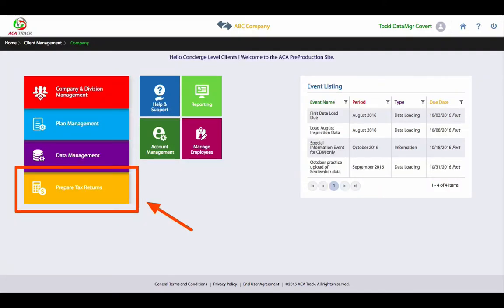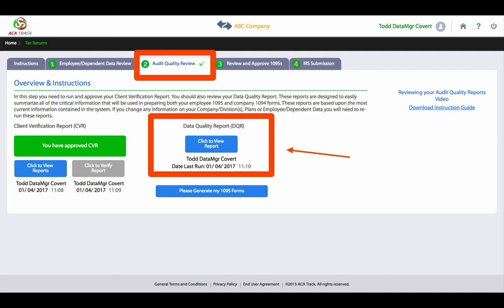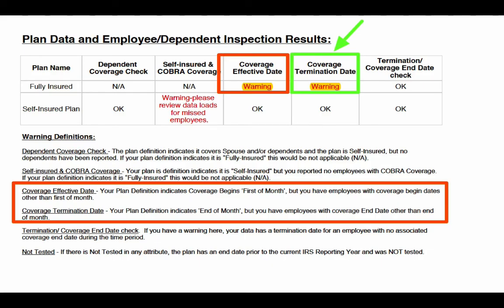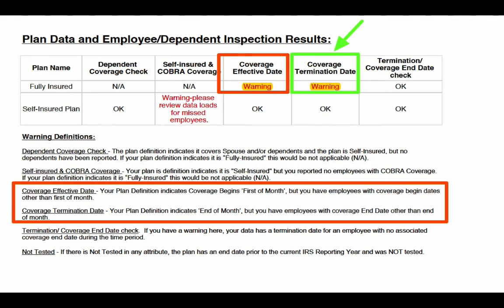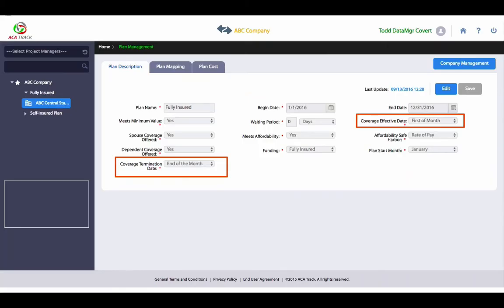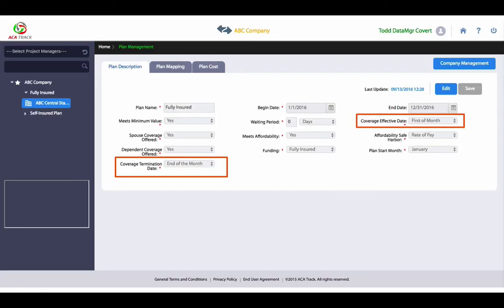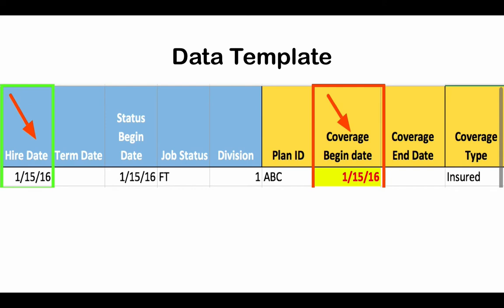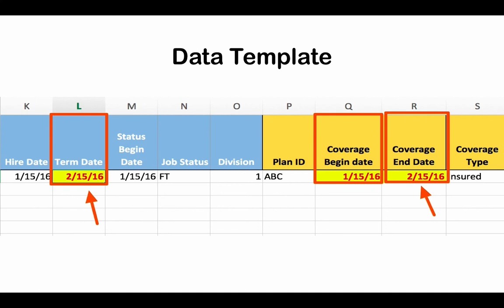Data Quality Report Warning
Common Warnings On Data Quality Reports:  Coverage Begin and Coverage End Date Warnings.